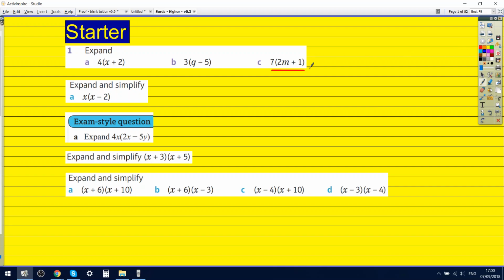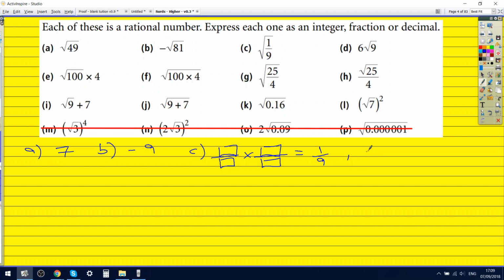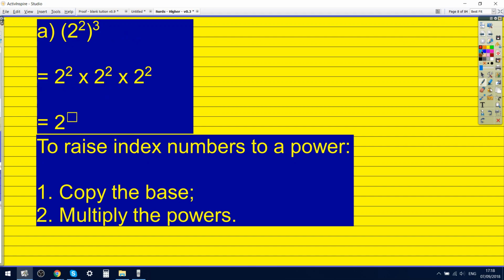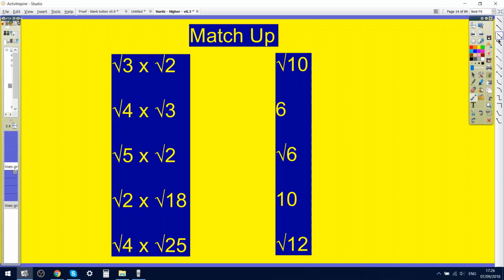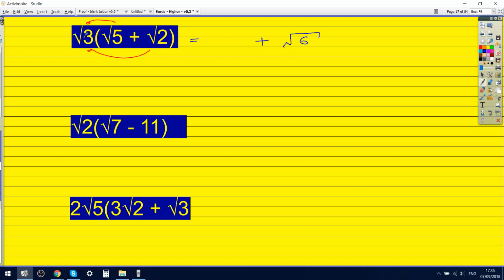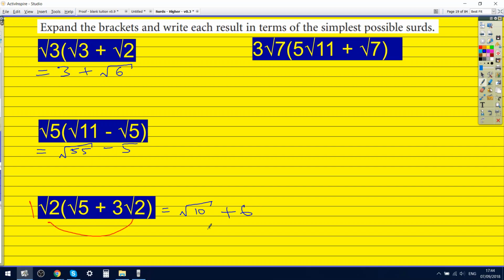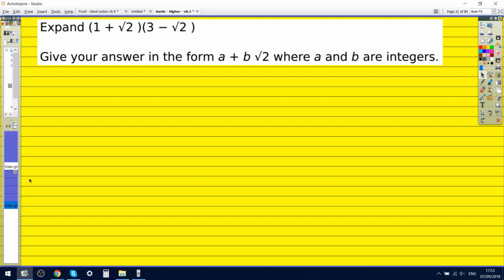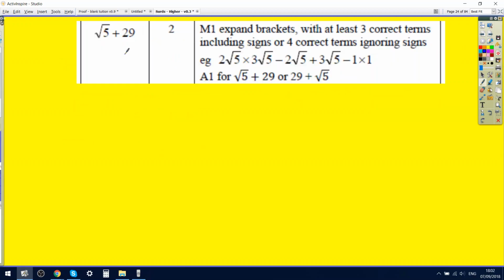James - Surds - GCSE Higher